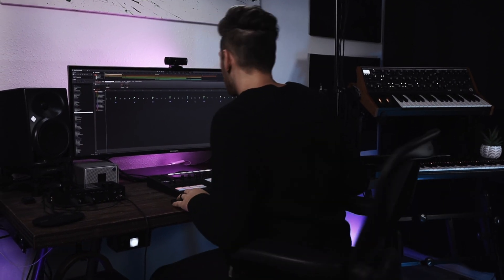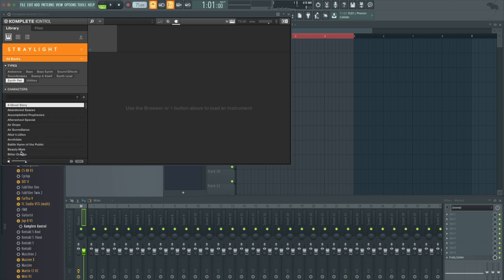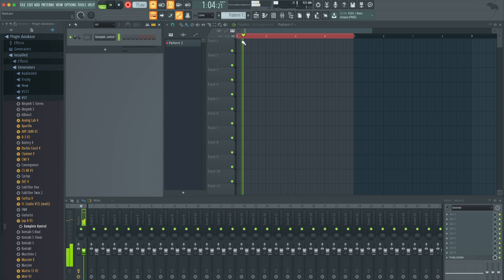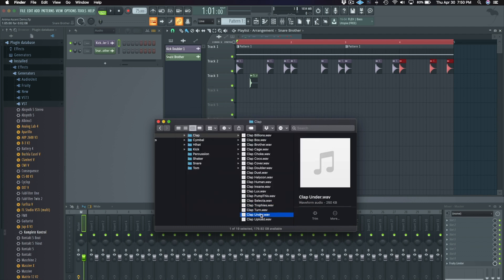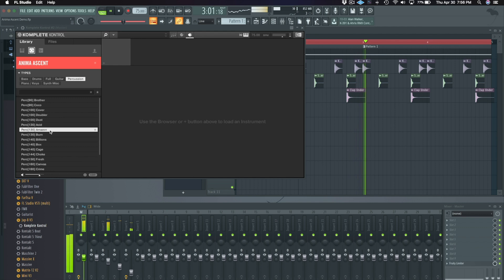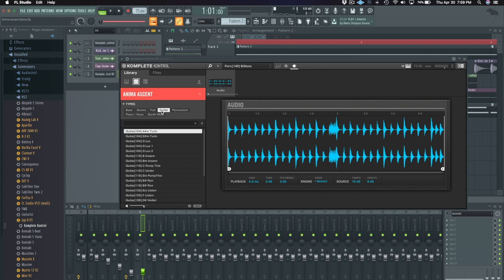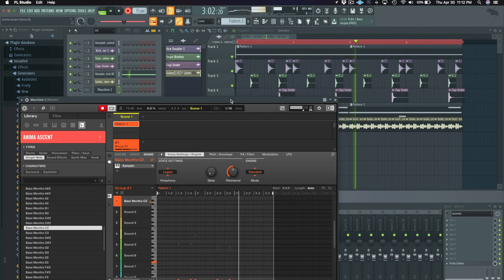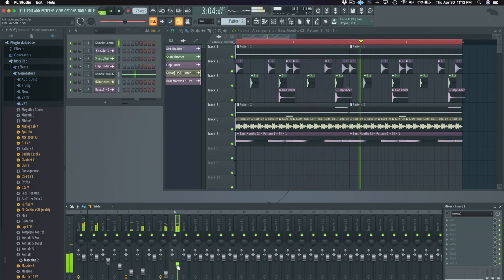Anima Ascent | Native Instruments Expansion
A quick walkthrough using Native Instruments' Expansion Anima Ascent in FL Studio.